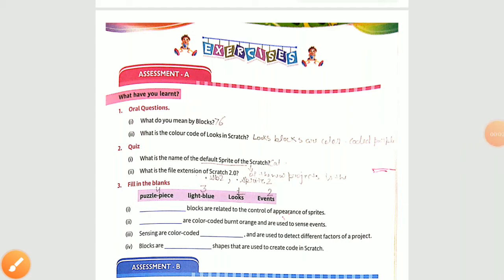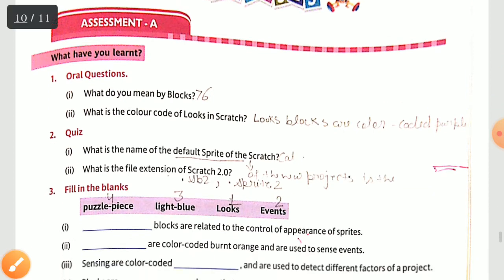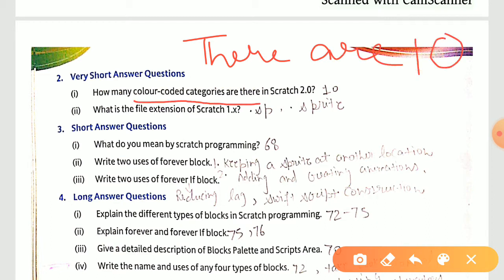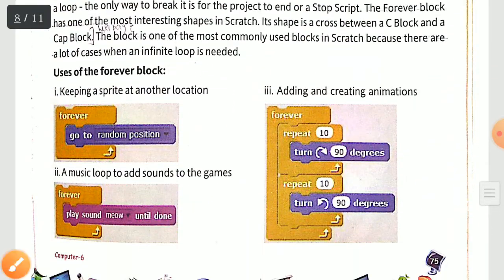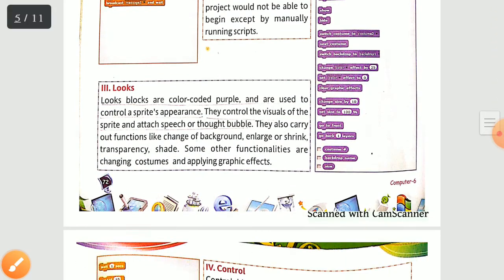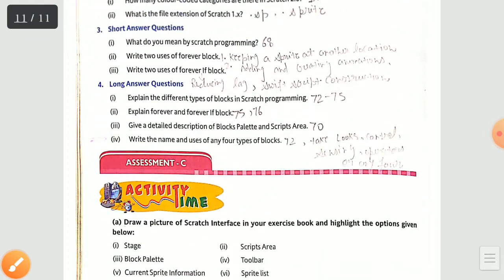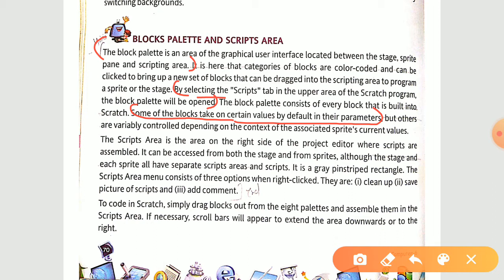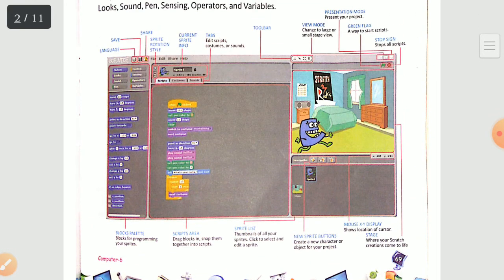Class 6, Ch 7 Exercise - COMPUTER